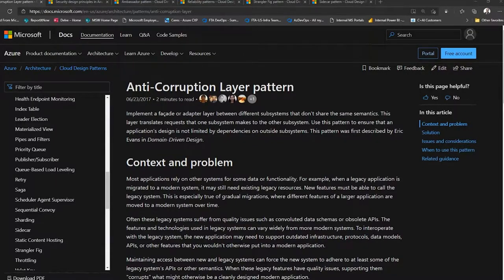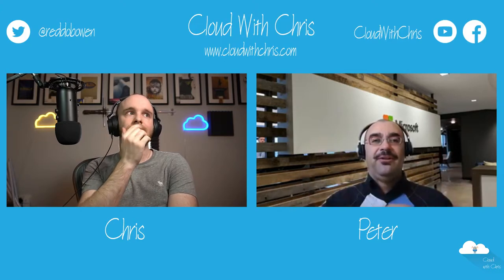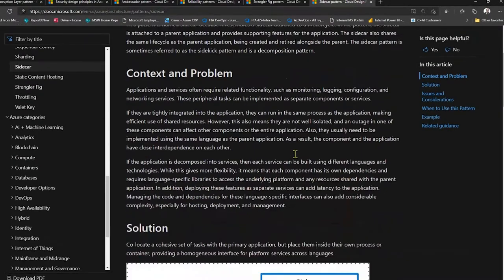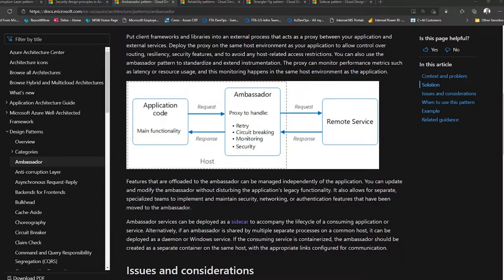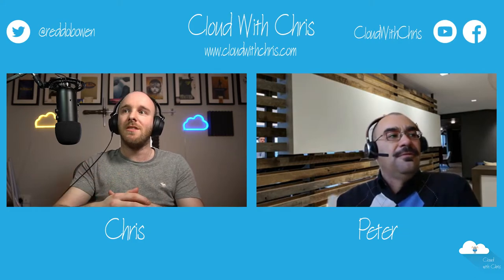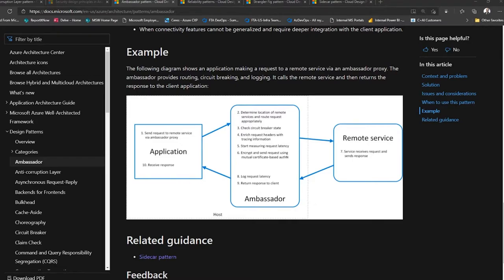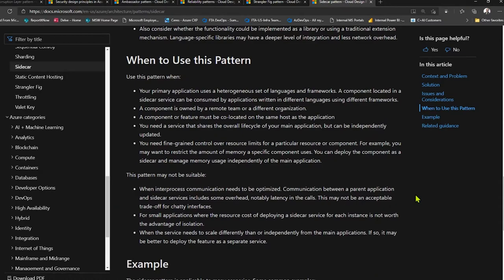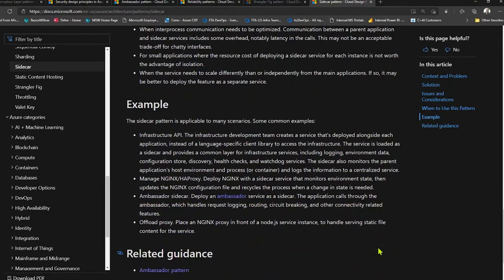29 - The Sidecar and Ambassador Patterns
Have a need to update a LegacyApplication to use Cloud concepts such as retry, circuit breaker or other features? Then the ambassador or sidecar patterns may be for you! Join Peter and Chris as they continue their journey exploring CloudDesignPatterns. In this session, they discuss the Sidecar and Ambassador Patterns.

00:00 - Introduction
00:24 - Episode Context
01:00 - Introducing Peter & The Patterns
02:35 - The Ambassador Pattern
06:42 - Technical Debt
08:26 - Comparing Ambassador with the Sidecar pattern
10:20 - Considerations for the Ambassador Pattern
12:35 - Resilience / Reliability Patterns
14:22 - Example Diagram Walkthrough
14:50 - Issues & Considerations
19:45.- Ambassador Anti-patterns
24:40 - Sidecar Pattern
25:30 - Example - Sidecar in Kubernetes
28:50 - Sidecar Pattern - Issues & Considerations
31:40 - Sidecar Anti-patterns
33:00 - When to use the Sidecar
35:00 - Example of Sidecar
36:15 - Comparing/Contrasting Sidecar and Ambassador - When is one the right option compared to the other?
37:30 - Don't use patterns for the sake of it and add in complexity..
39:00 - Get involved in the discussion
40:10 - Wrap-up

Have a topic suggestion?